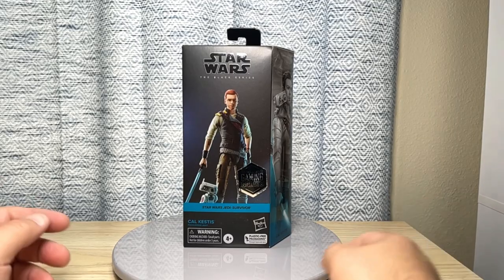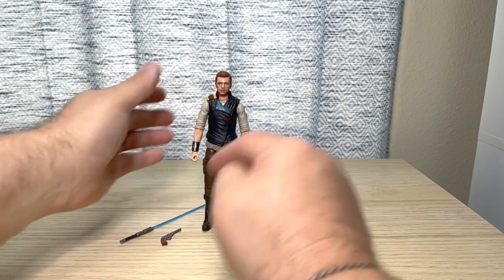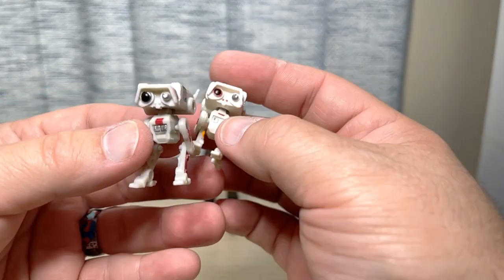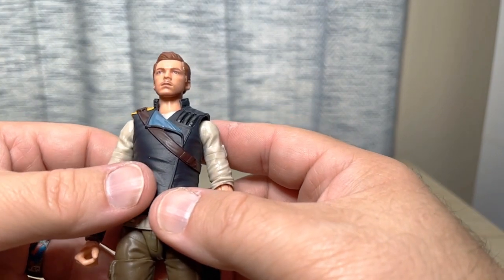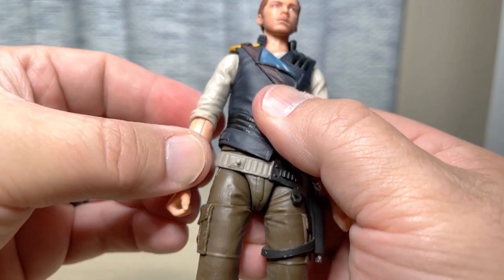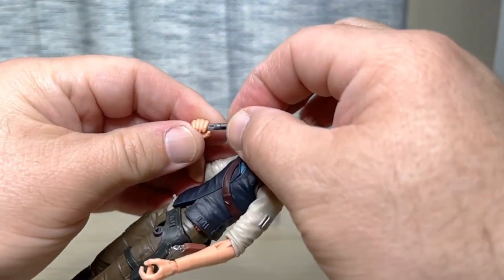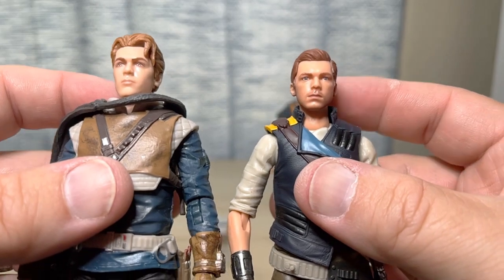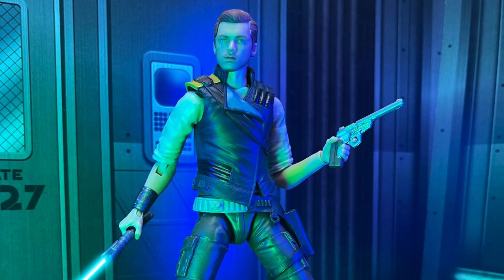Star Wars The Black Series Jedi Survivor Cal Kestis Review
Today on the channel we're heading to a galaxy far, far away to see if the latest Jedi survivor, Cal Kestis, is worthy of the title of Jedi. Let's find out inside.